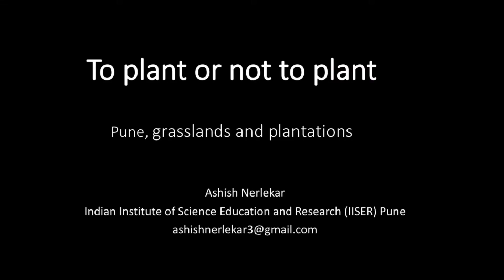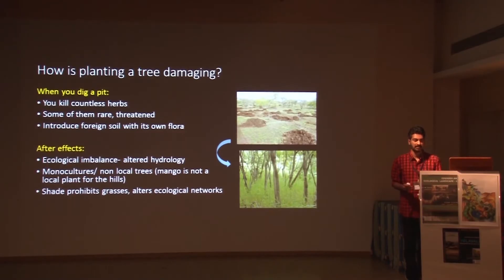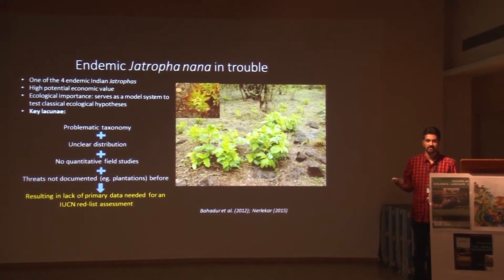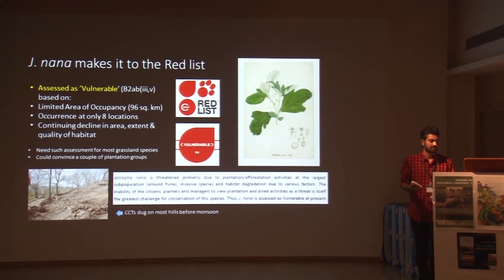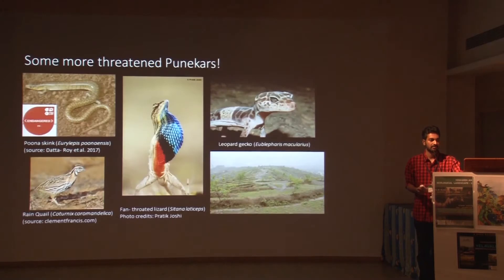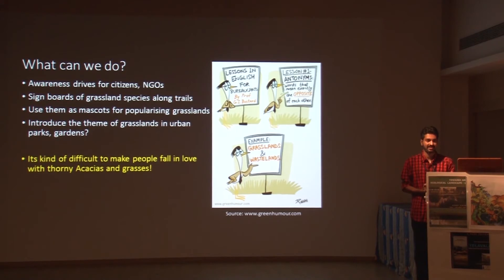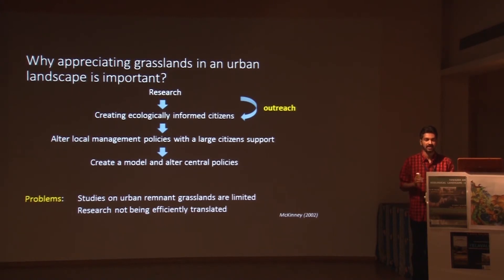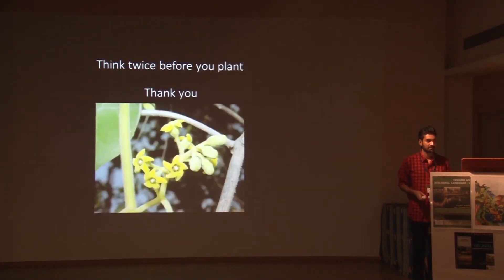Ashish Nerlekar | To plant or not to plant – Pune, grasslands and plantations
To plant or not to plant – Pune, grasslands and plantations